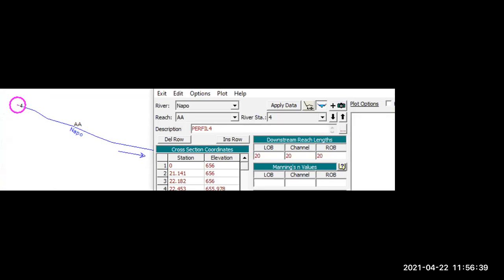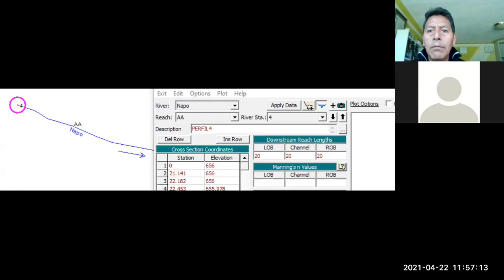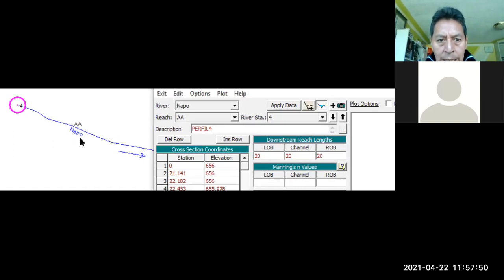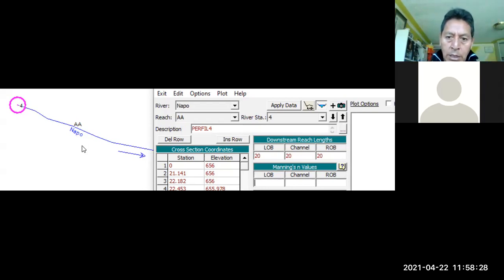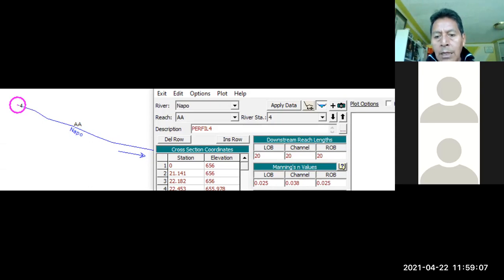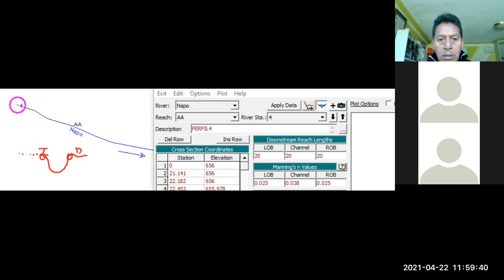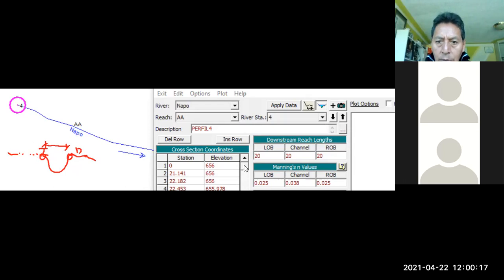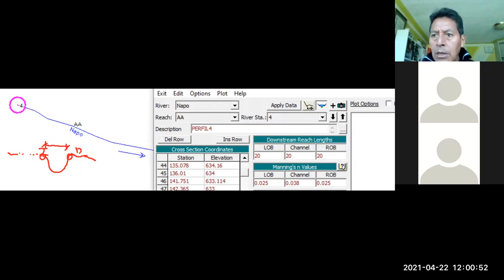modelación hidráulica 1